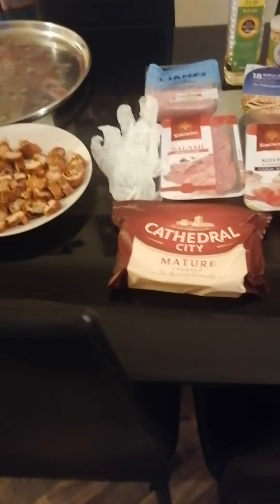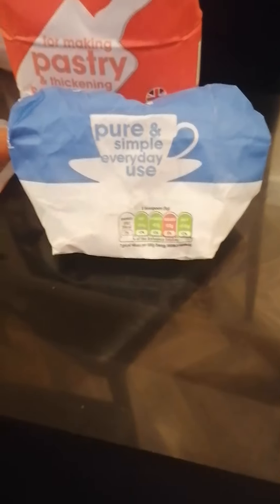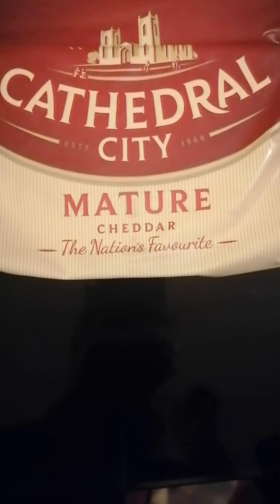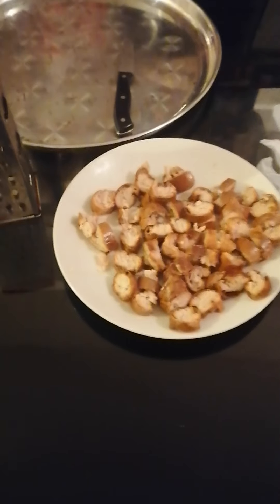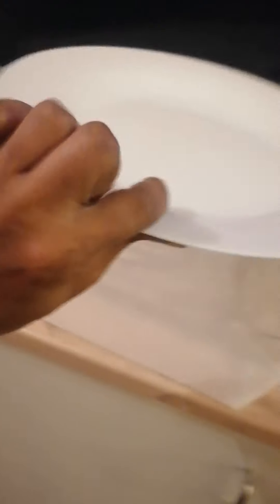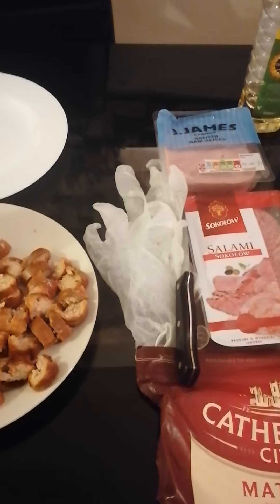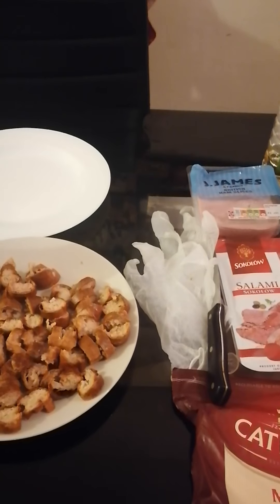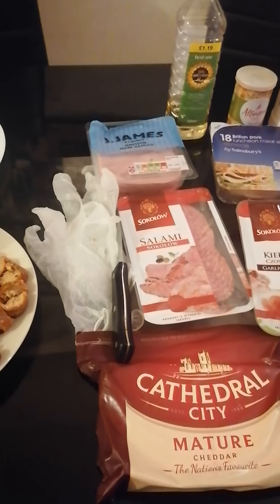MEAT LOVERS PIZZA INGREDIENTS